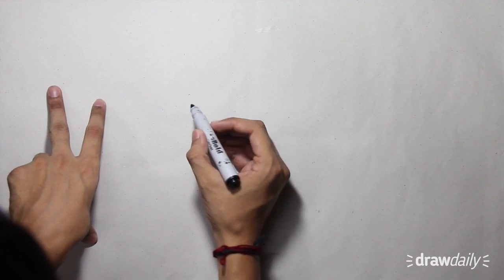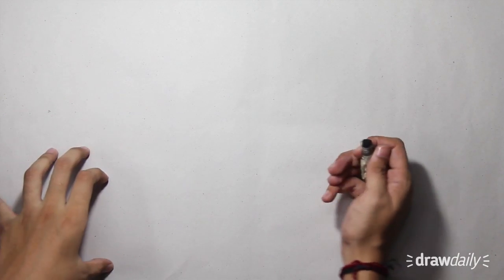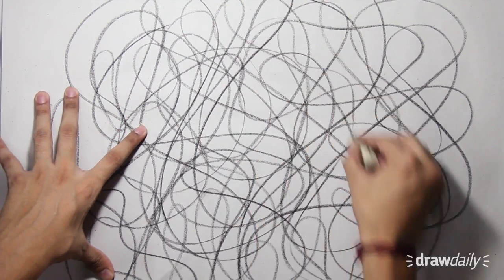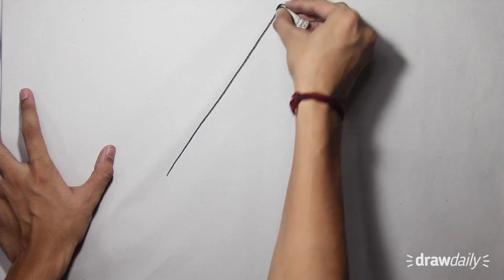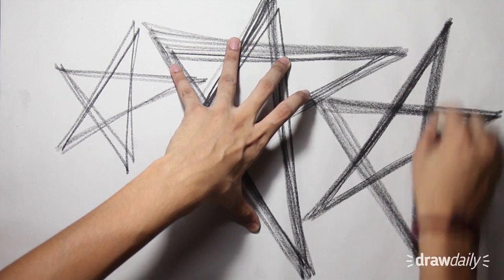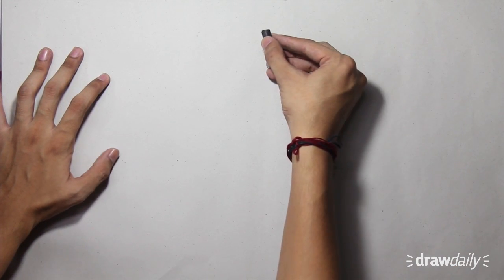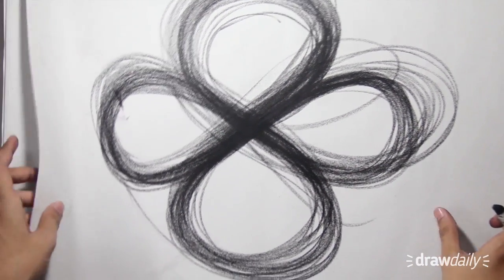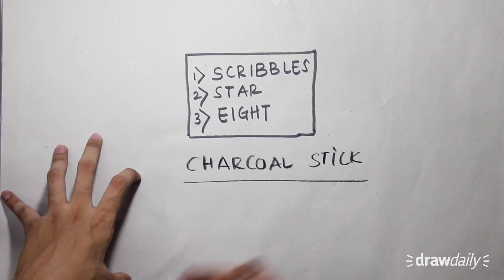How to warm up properly before drawing - Basic Drawing Exercises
In this video, you will learn basic exercises which will enable you to warm-up properly before you start drawing. Also, if you're a beginner to drawing or haven't drawn in a while then this video will be helpful to you. Doing these exercises helps you to - free your drawing hand, improve your muscle memory and loosen up at the beginning so that you can then progress to do more patient and focussed drawing tasks.

- Tirth

Credits:

My friend Sunny has helped me a lot with this one. He runs a photography company called ARTNEST PHOTOGRAPHY. Please check the links and follow him too! :D